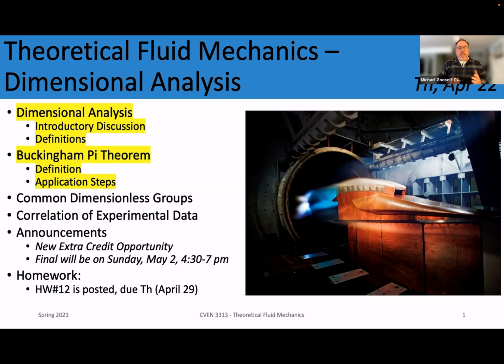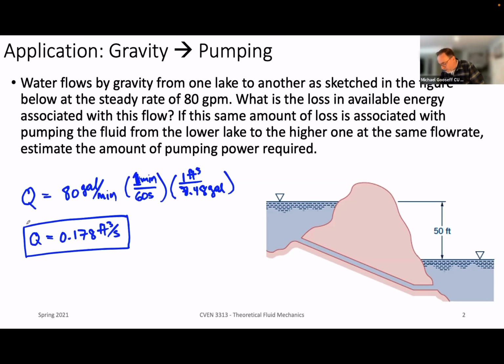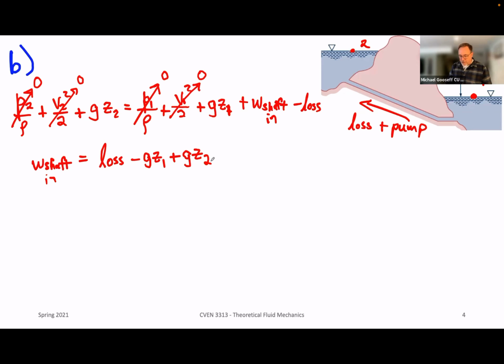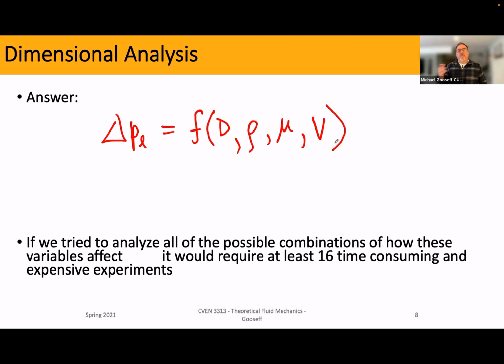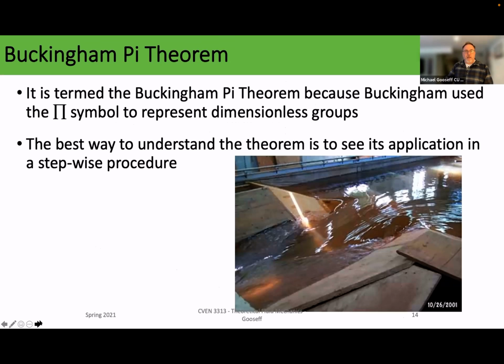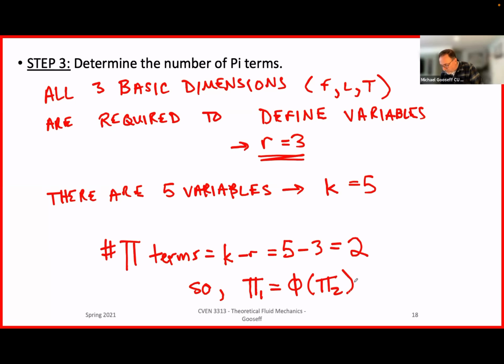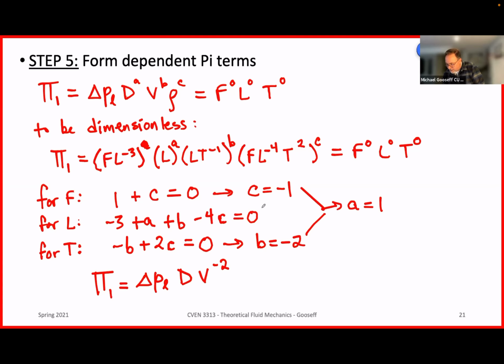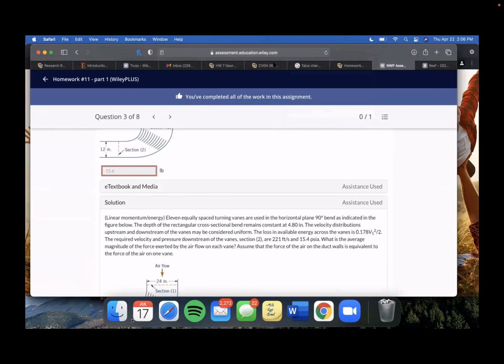April 24, 2021